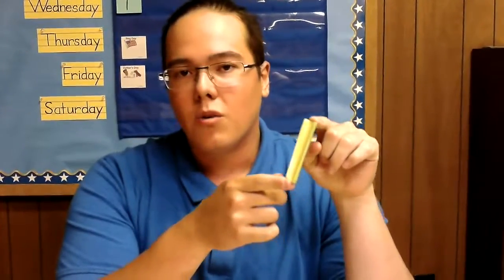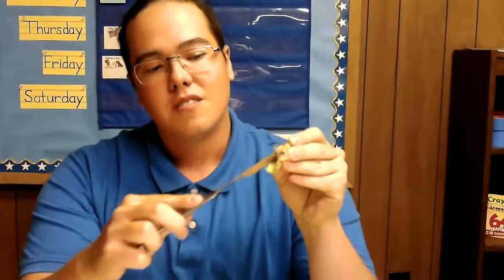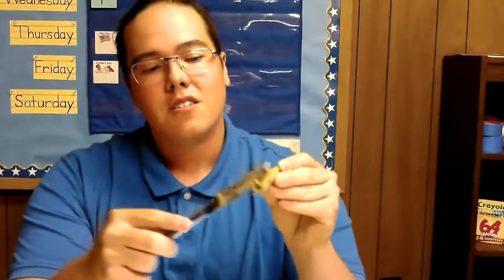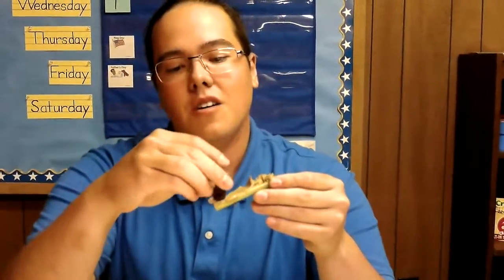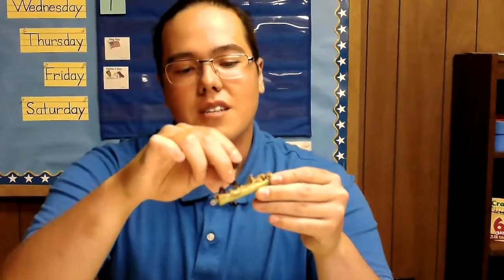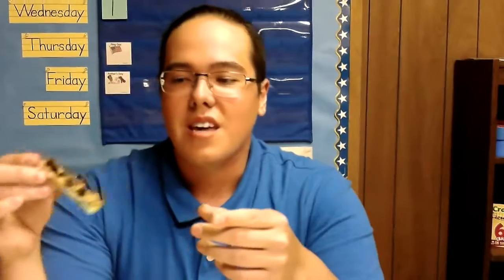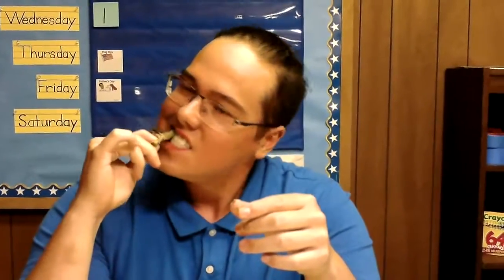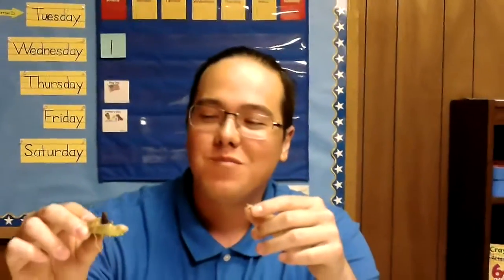June 4th Ants on a Log Snack Time